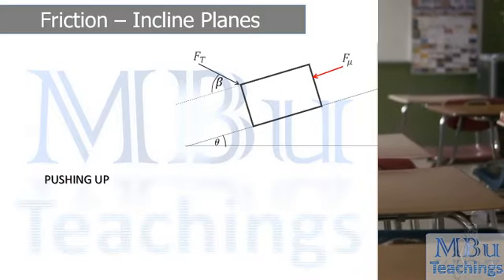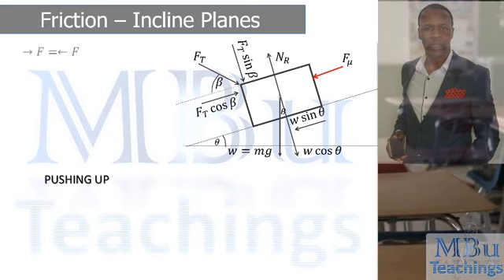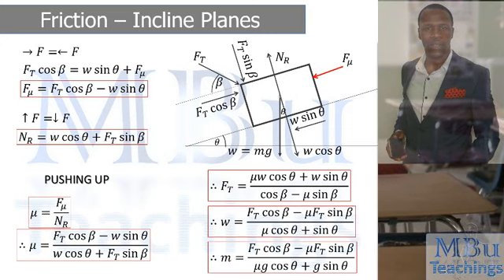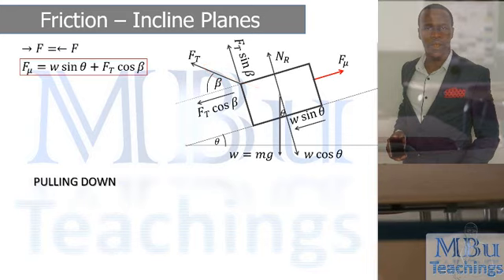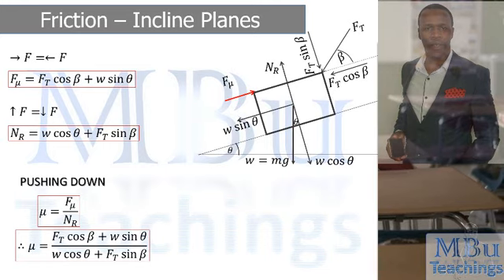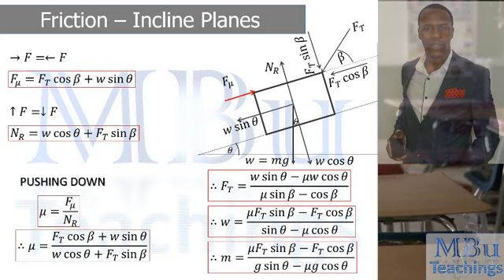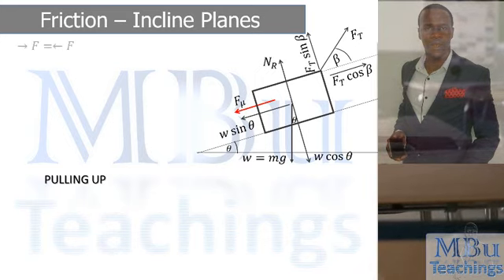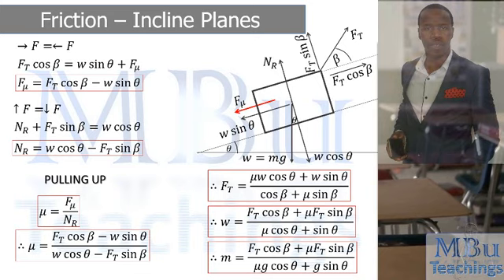ES N3 M4 pt 3